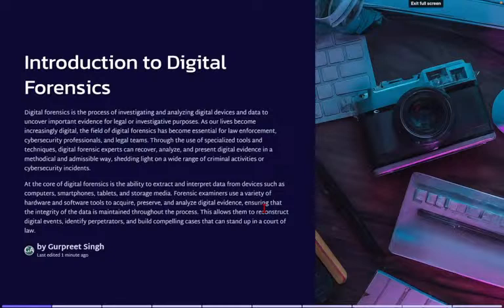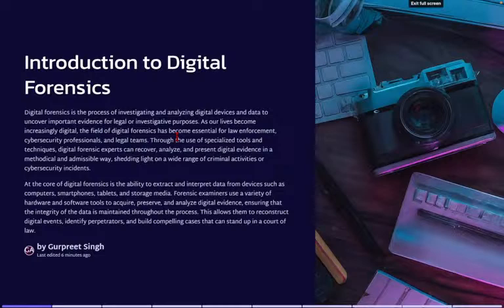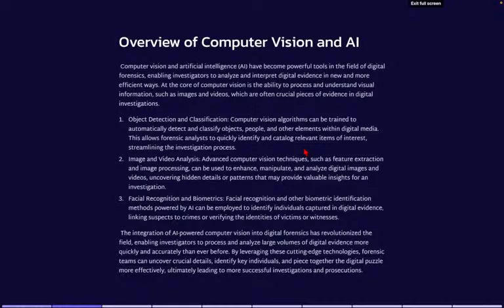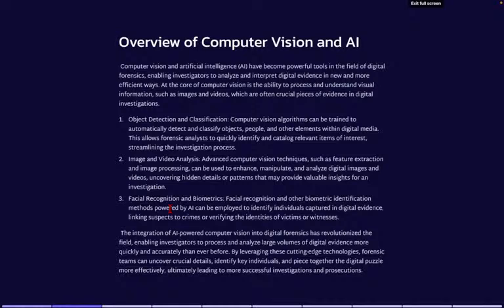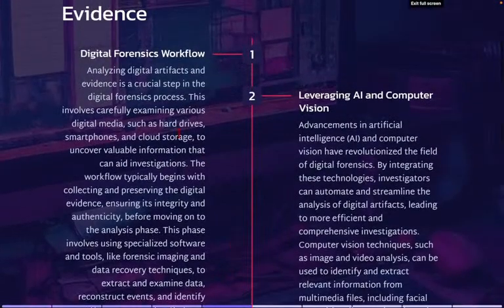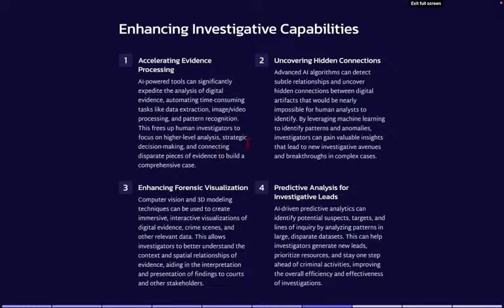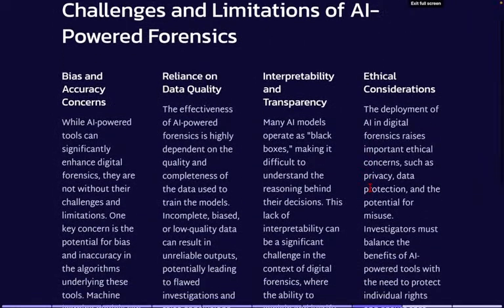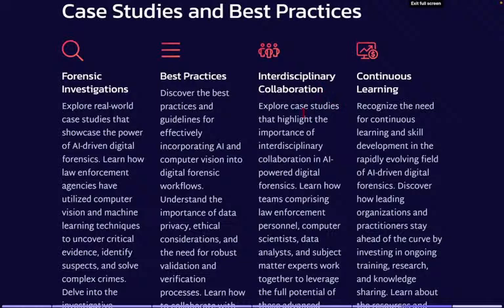Digital Forensics Basics: Everything You Need to Know - Part 1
Ever wondered what secrets lie beneath the surface of your digital world? Join us on an exhilarating expedition into the realm of digital forensics, led by the master navigator himself, Gurpreet Singh.

This webinar is about unravelling stories hidden within bytes and pixels. With Gurpreet as your guide, you'll embark on a captivating journey through cyber landscapes, where every click leaves a trace and every keystroke tells a tale.

Dive deep into the captivating world of digital forensics with our curated YouTube playlist, Led by industry experts and seasoned professionals, this playlist is your gateway to understanding the intricate art of cyber investigations. From uncovering digital footprints to dissecting complex cybercrimes, each video delves into different facets of digital forensics, offering invaluable insights, practical tips, and real-world case studies. Whether you're a cyber security enthusiast, a seasoned professional, or simply curious about the world of digital investigations, this playlist has something for everyone. Tune in, expand your knowledge, and embark on a journey to decode the mysteries of digital forensics! Explore the fundamentals of digital forensics, including techniques for collecting and analyzing digital evidence.

This FREE 2-Day Workshop is your gateway to unlocking the secrets of Branch of forensic science that focuses on identifying, acquiring, processing, analyzing, and reporting on data stored electronically.

On Day 1 we will Explore the fundamentals of digital forensics, including techniques for collecting and analyzing digital evidence.

Day 2 takes you a step further with practical applications!
➡️ Link to Day 2 in Description!

Complete Machine Learning Course 2024: Master Data Science & AI:

Data Analytics Full Course:

Python Projects:

 • Python Projects